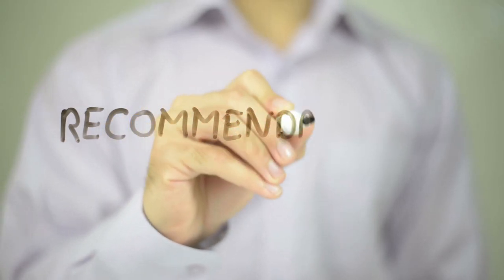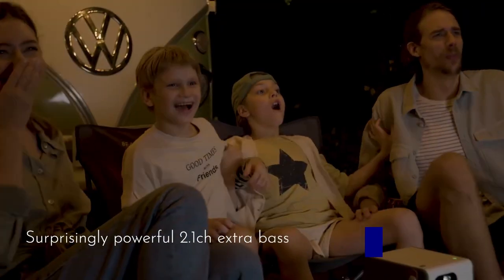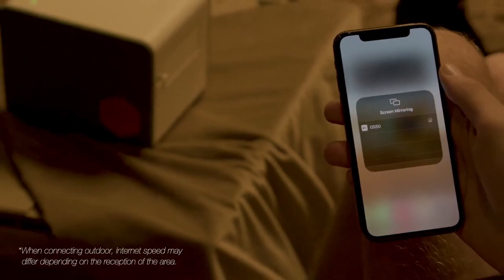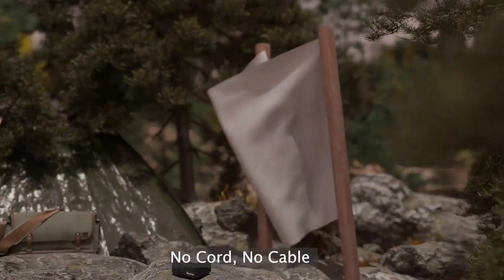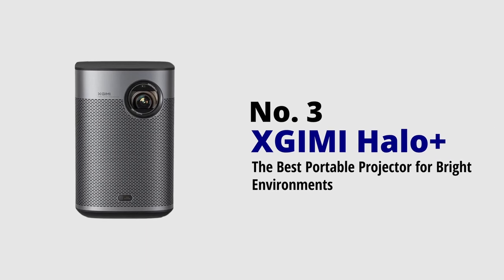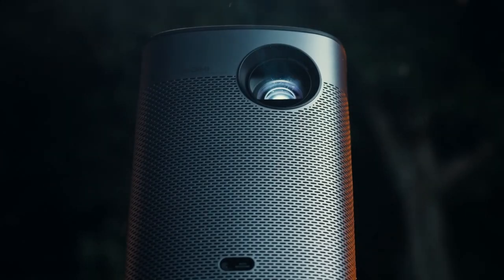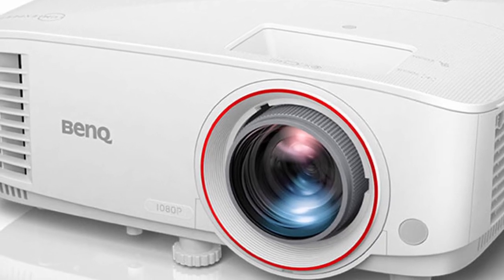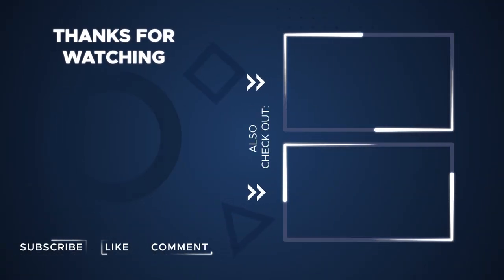Top 4 Best Mini-Projectors of 2023!! ( HOME THEATRE )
(Glowing Reviews: 2023's Best Mini-Projectors!) / (Marvelous Mini-Projectors: The Top 4 of 2023!)

Looking for the best mini projectors of 2023? Look no further! We've compiled a list of the top 4 mini projectors that are worth checking out. These portable mini projectors are perfect for gaming or setting up a mini projector in your room for an immersive experience. Wondering how mini projectors work? Well, they are compact devices that can be connected to various devices, enabling you to project images or videos onto a screen or wall. If you're on a budget, don't worry, we've got you covered with the best mini projectors under $100. Whether you want to watch movies, give presentations, or enjoy gaming sessions, these mini projectors are versatile and offer excellent value for your money. You can find the best mini projectors on Amazon, where you can read mini projector reviews and choose the ideal one for your home. So, are mini projectors worth it? Absolutely! With their affordable prices and incredible portability, mini projectors have become a popular choice for entertainment on the go. Don't miss out on the best mini projectors of 2023!

TIMESTAMPS 👇
00:00 Introduction
00:29 BenQ GS50
02:30 AAXA P7 Pico
04:10 XGIMI Halo+
05:38 BenQ TH671ST
06:44 Conclusion